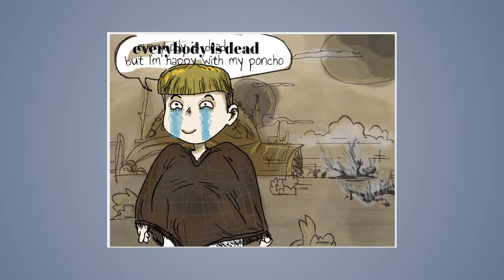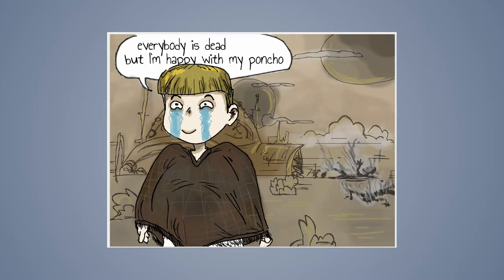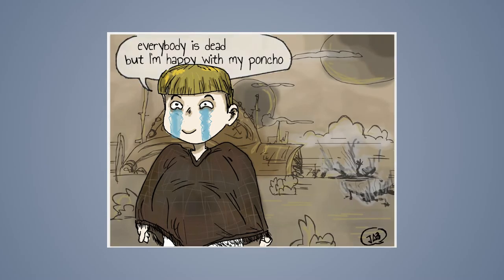Speed draw #148: Luke Skywalker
Drawed with DevianArt Muro.
JAB-2016